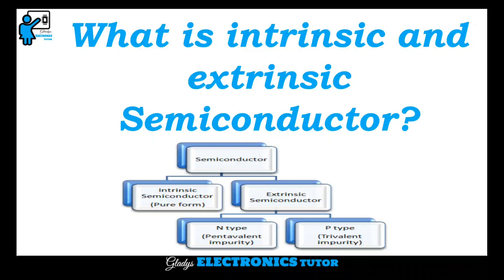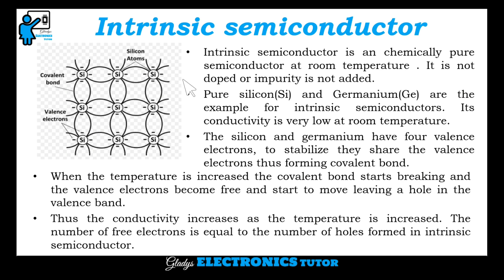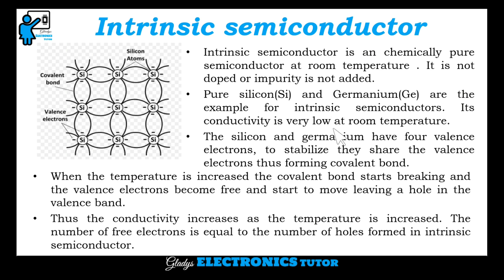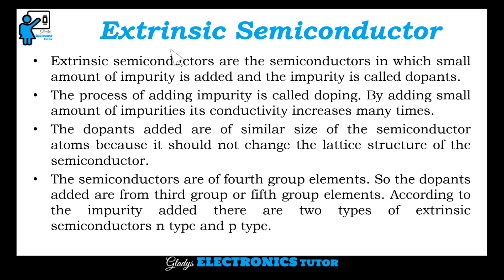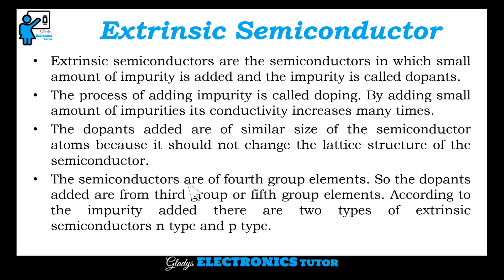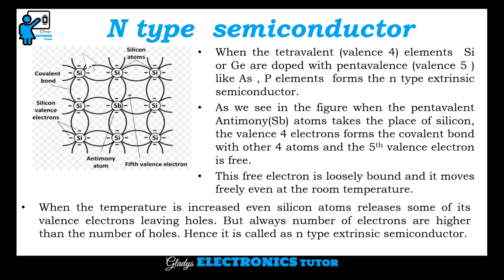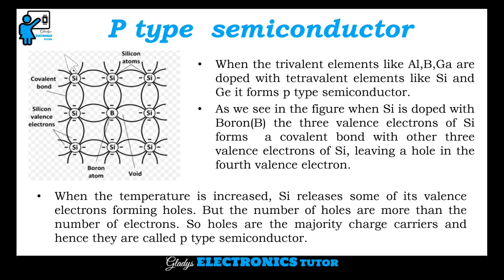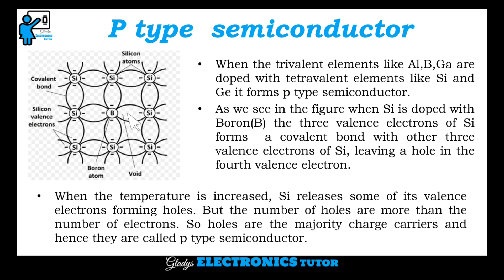What is intrinsic and extrinsic Semiconductor?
In this video we have discussed about Types of Semiconductors, Intrinsic semiconductor, Extrinsic Semiconductor, N type  semiconductor and P type  semiconductor.

Intrinsic semiconductor is an chemically pure semiconductor at room temperature . It is not doped or impurity is not added. Extrinsic semiconductors are the semiconductors in which small amount of impurity is added and the impurity is called dopants.